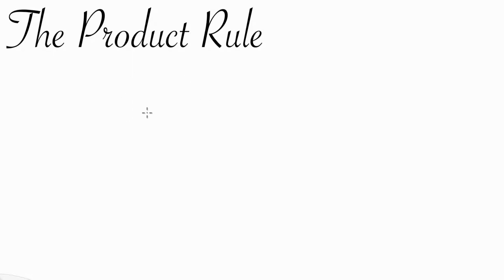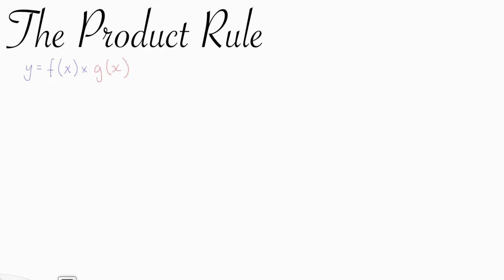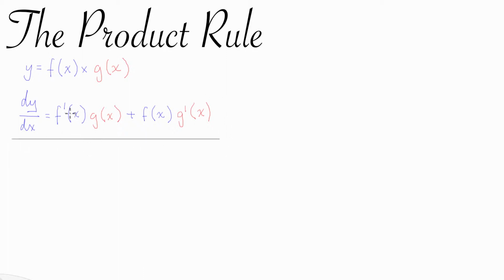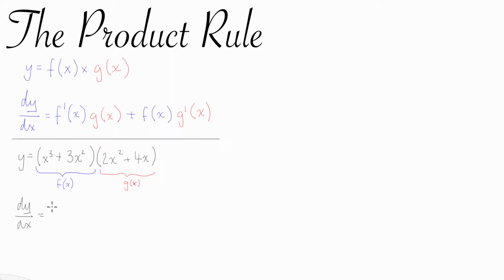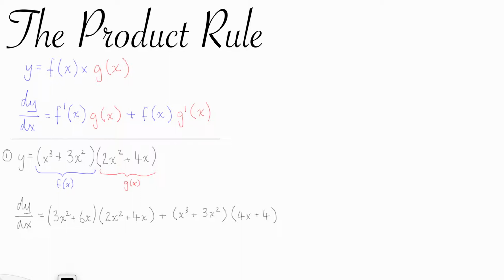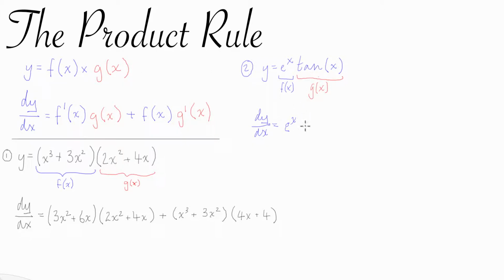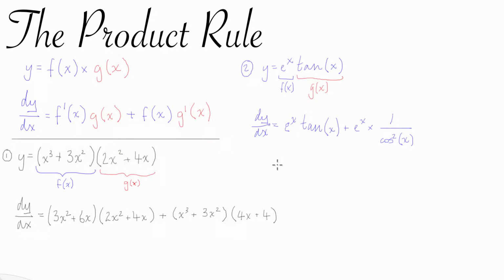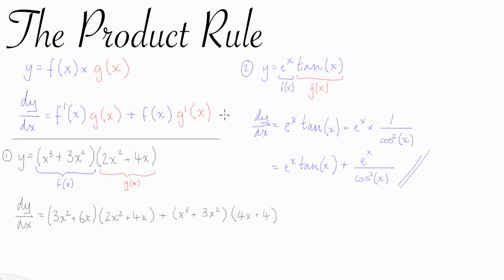Calculus - What is the Product Rule?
In this video I give my own - plain english - description of what the product rule is and what it can be used for. The product rule is usually the first tool that any student learns when they begin their calculus journey so, as a result, it isn't too complicated.

Harold